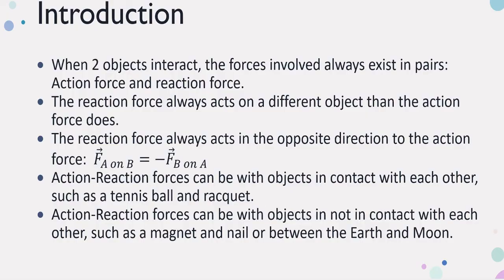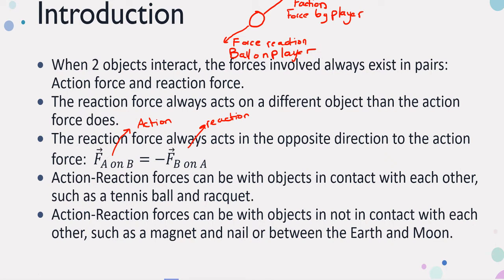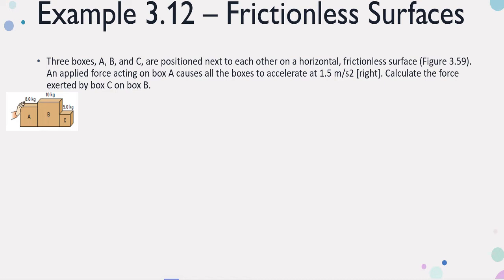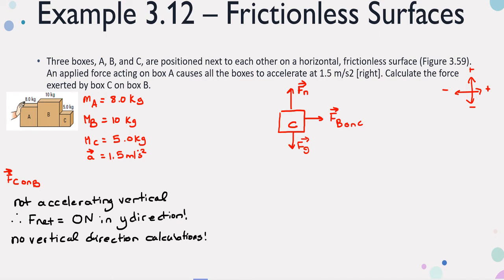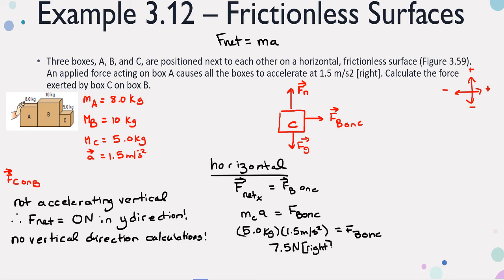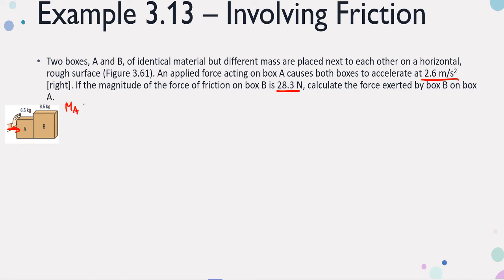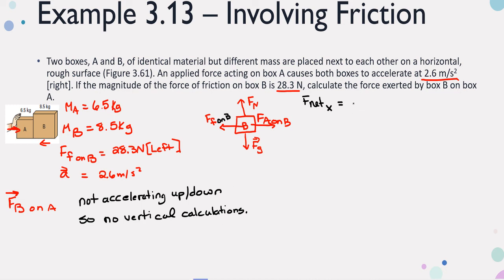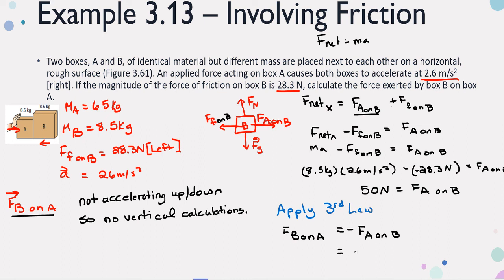Newton's Third Law Examples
A quick foray into Newton's Third Law. We have a bit of discussion at the beginning and two examples from Pearson 11.